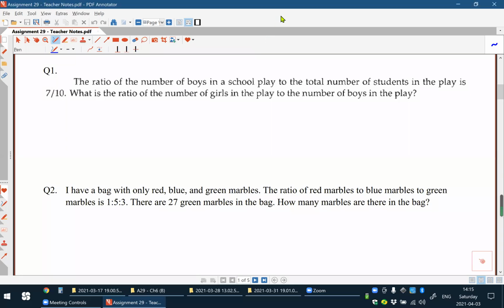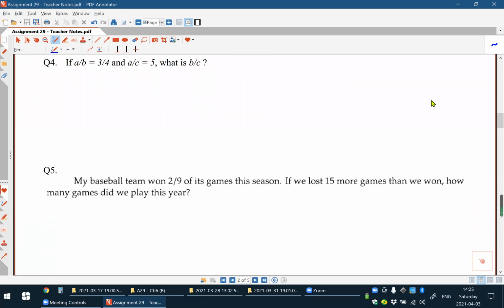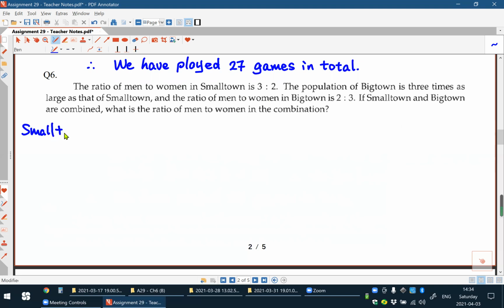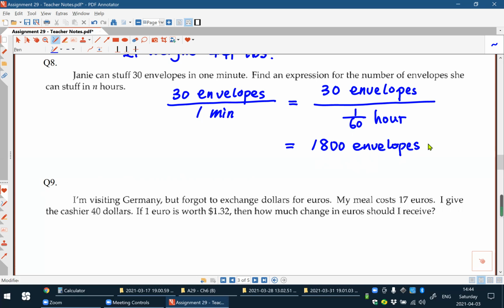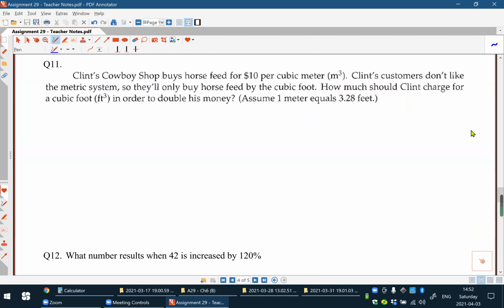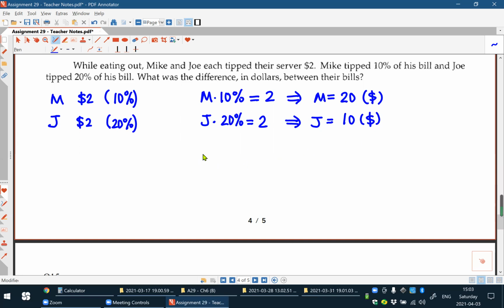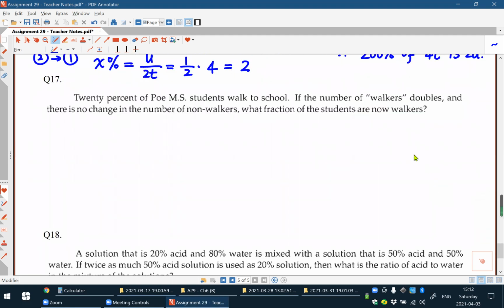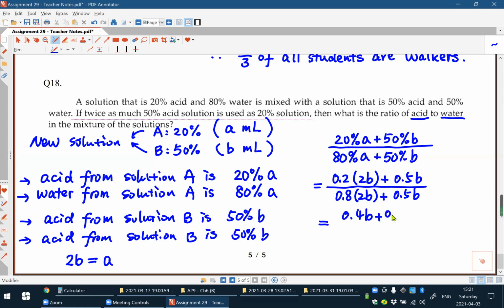17. Ratios and Percents (B)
17. Ratios and Percents (B)